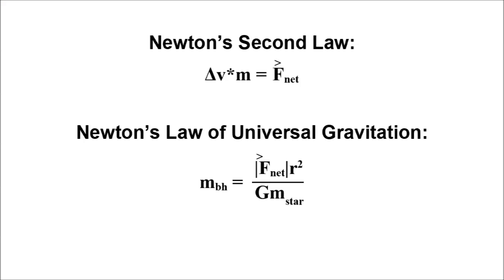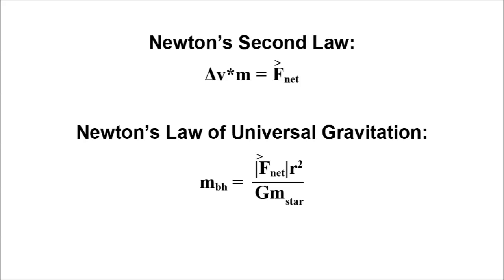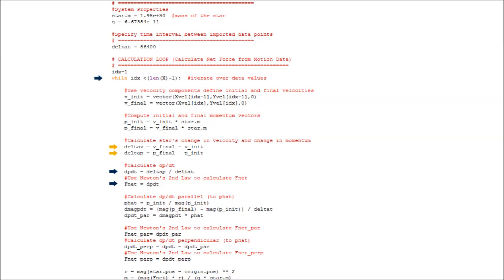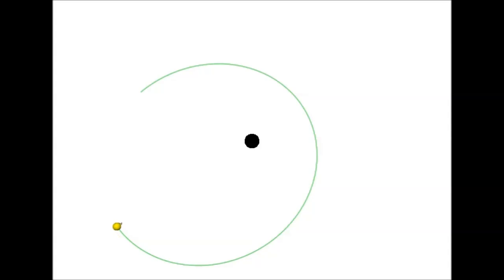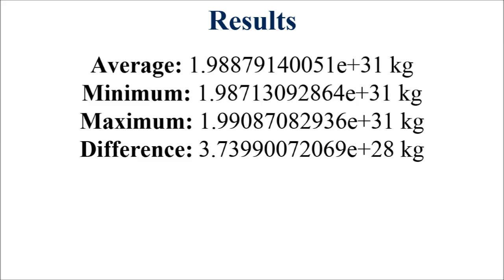Lab 3: Black Hole - GT PHYS 2211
This video summarizes the process of computing the mass of black hole using only the positions over time of an orbiting star.